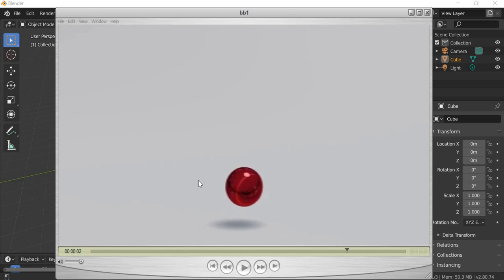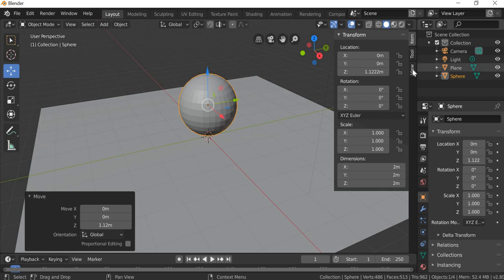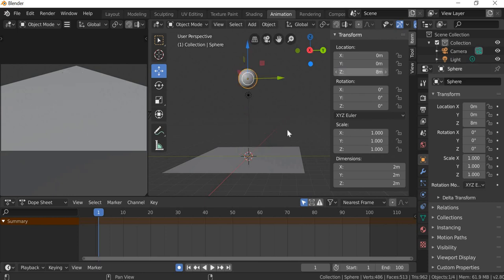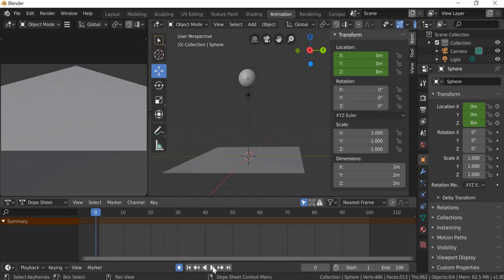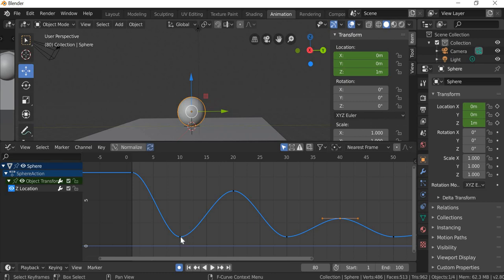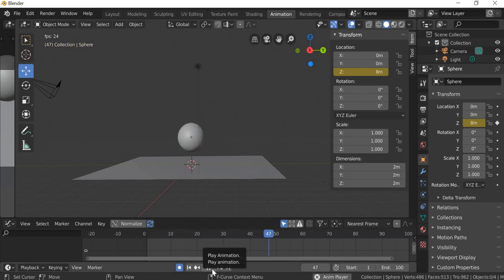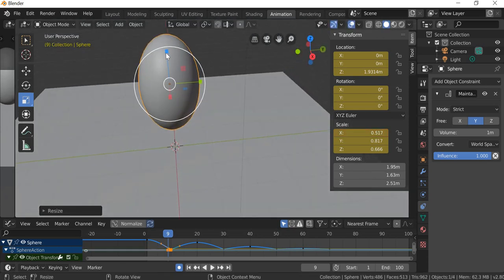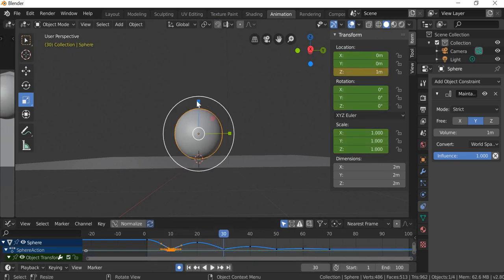Blender Ball Bounce Aniamtion #1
In this tutorial we will look at how animate a ball bounce in blender.
You will lear:
1. animation principle of squash and stretch, Slow in slow out, and Weights.
2. Blender interface for aniamtion
3. how to crete key frames in blender to create aniamtion.
4. how to use lock vloume constraitns to squash and stretch the ball.
5. how to setup camera lighting and materials.
6. how to render the aniamtion.

Follow my tutorials to learn 3d modelling and animation.